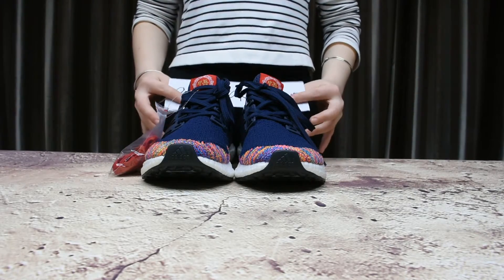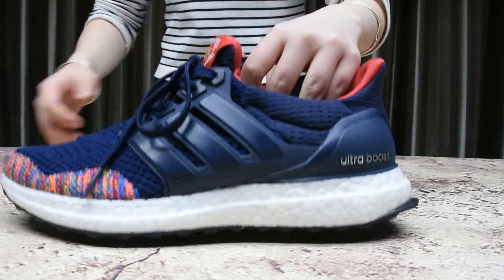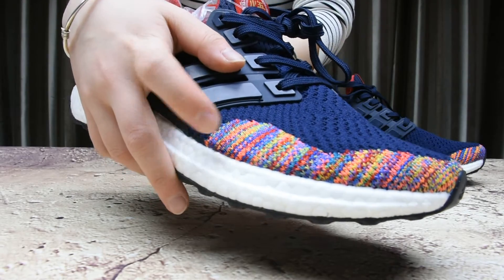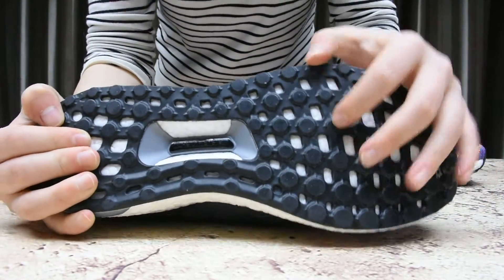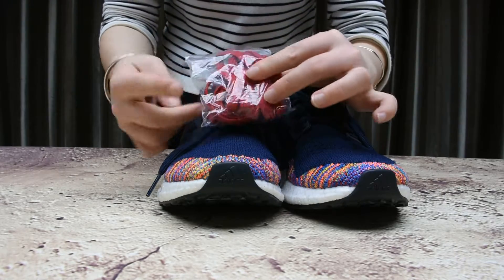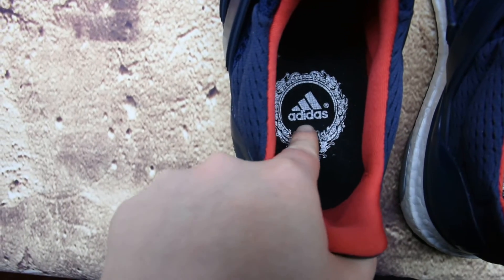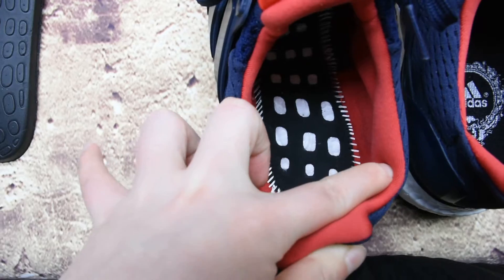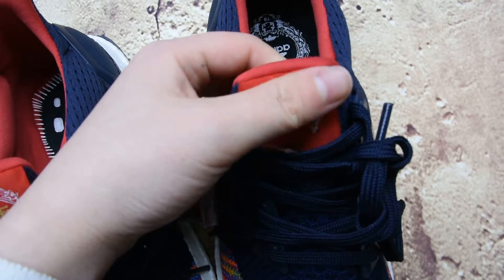【LIMITED DISCOUNT】Adidas Ultra Boost Chinese New Year Detail Review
LIMITED DISCOUNT!!!Big Promotions Now!Hurry Up!👉welcome to contact with me to get best price:
2. kik: absneakercom